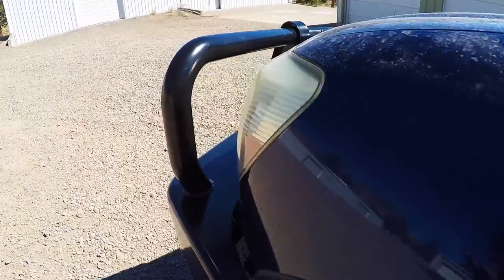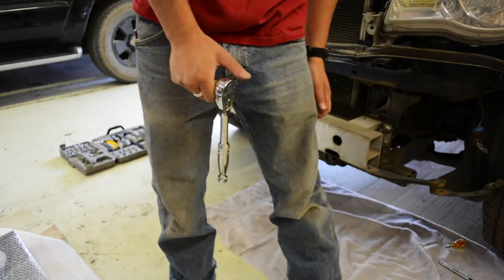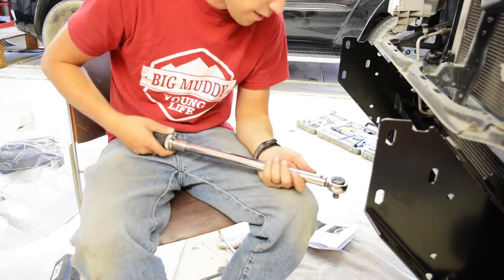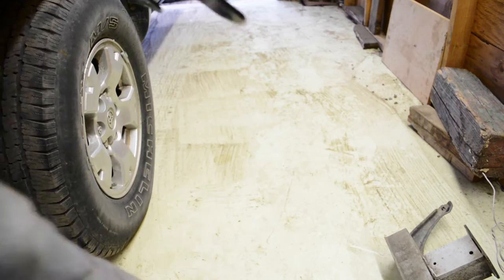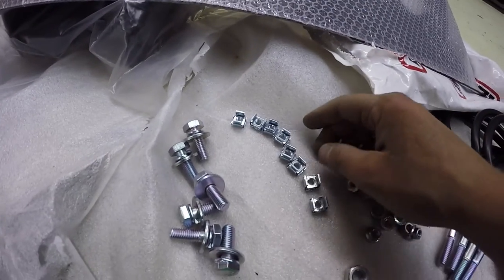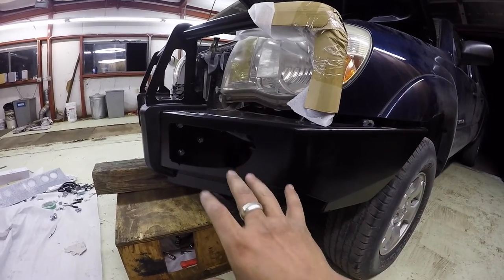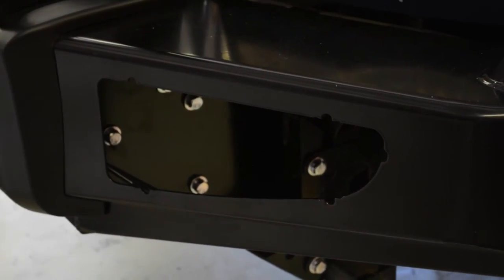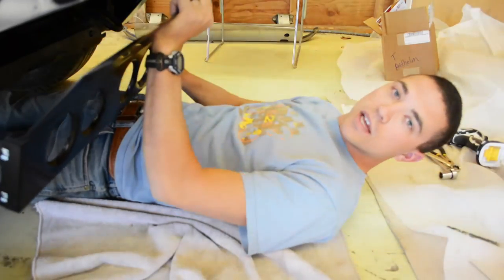How to install ARB bullbar front bumper on a 2006 tacoma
ARB Bumper
Fog Light Kit

Want to know how to install an ARB bull bar front bumper for a 2006 Toyota Tacoma crew cab 4x4 truck? Look no further! Axe Family has the best how to bumper installation video for you! Enjoy this ARB Bullbar bumper installation with Axe Family!

We have some expenses that go into making these videos and we really appreciate any gift you might be able to give. Even a $1 a month would be helpful! Check out the address below, or click the support button on our channel home page! We love you guys!